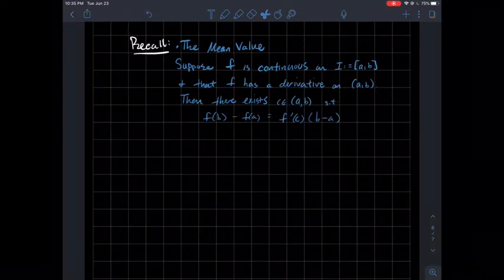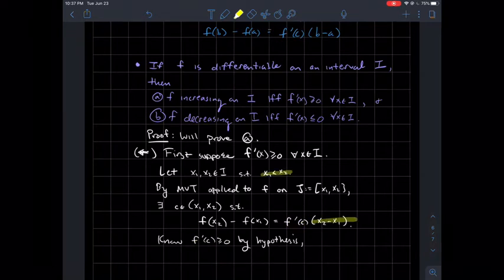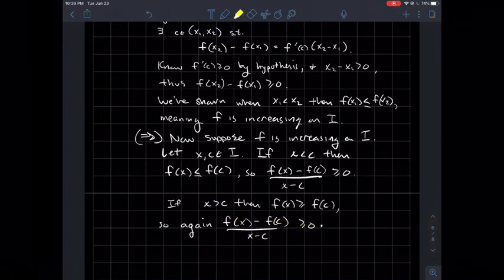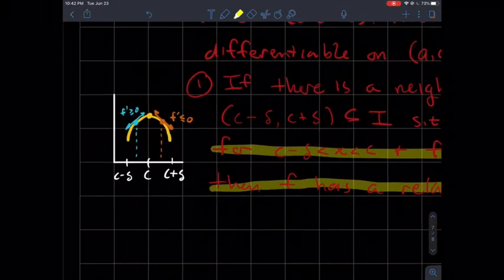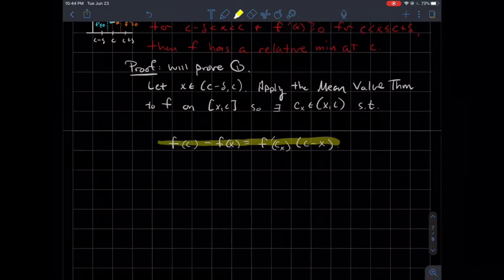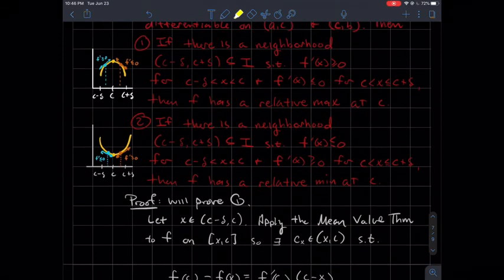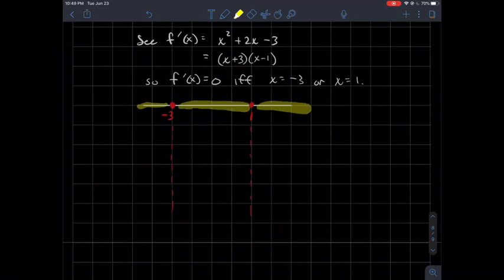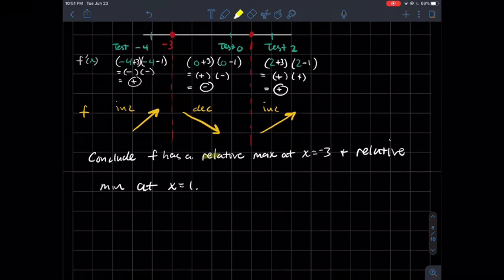The first derivative test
This is a short lecture about the first derivative test for my online real analysis/advanced calculus class.